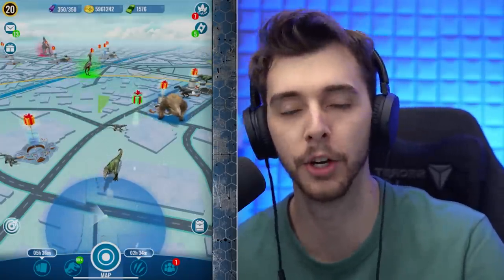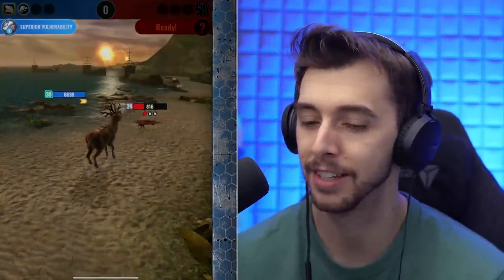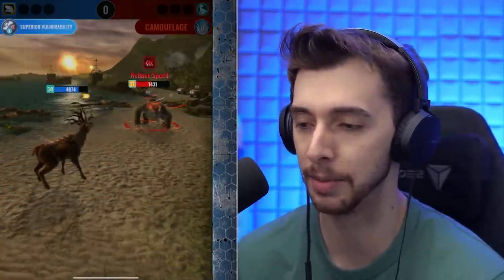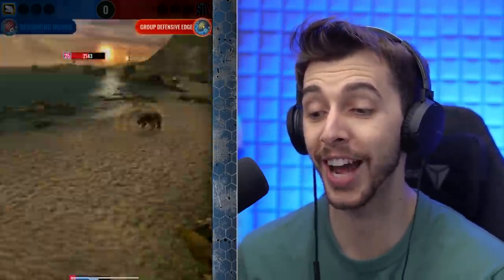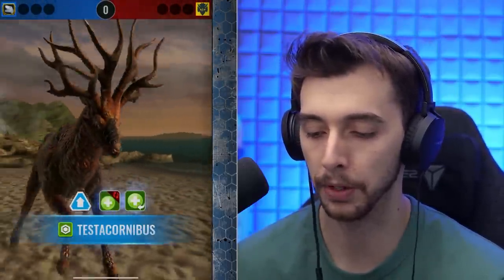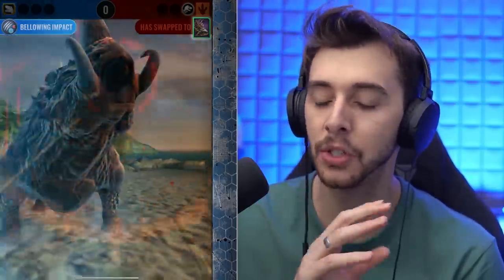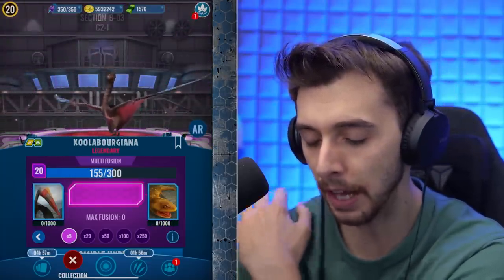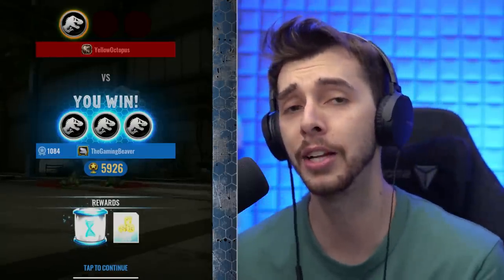A GLACIER BATTLE BEGINS!!! - Jurassic World Alive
If there was one think I wasn't expecting it's this. But hey why not?